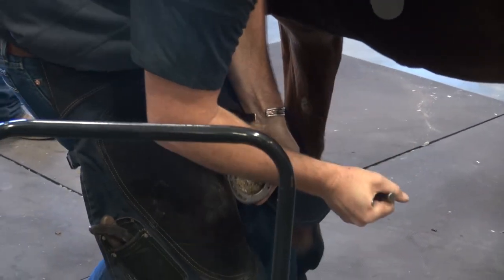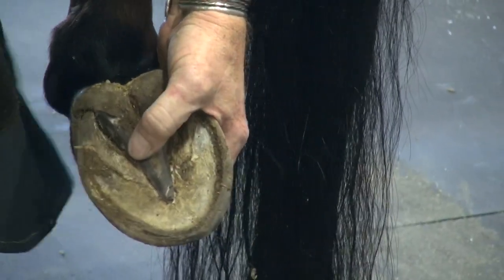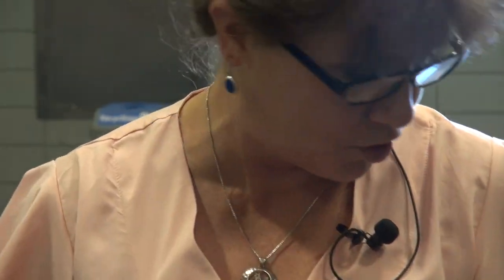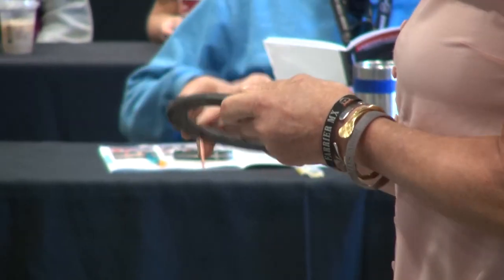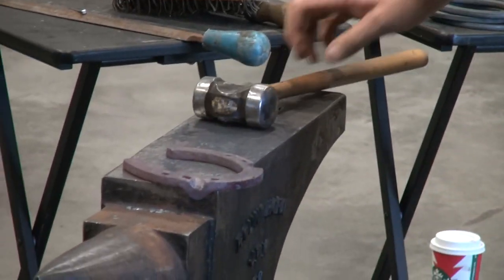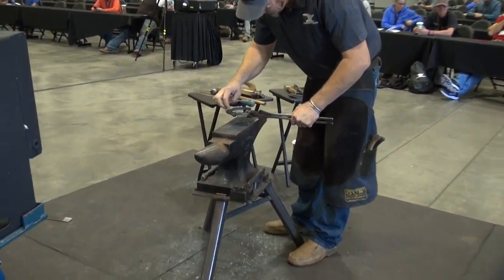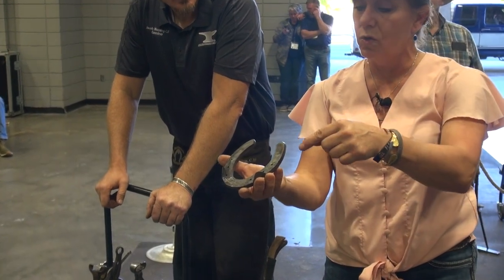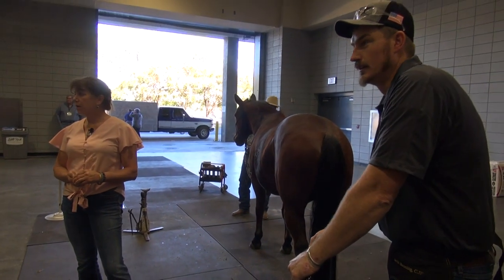AFA51 - CF and CJF Demonstrations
Live horse demo showing the scoring of the practical exams, presented at the 51st Annual AFA Convention in Little Rock.